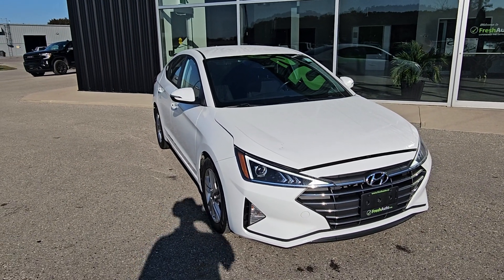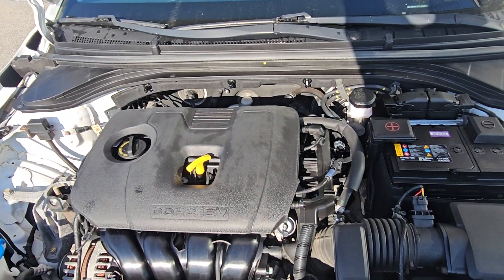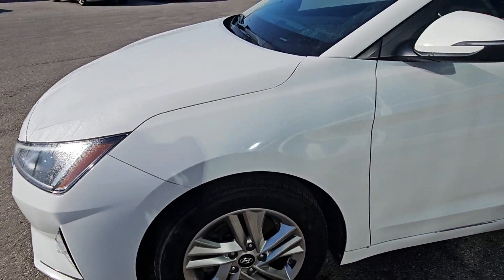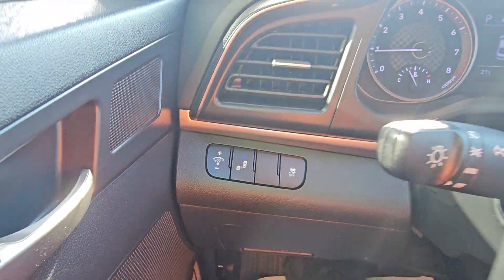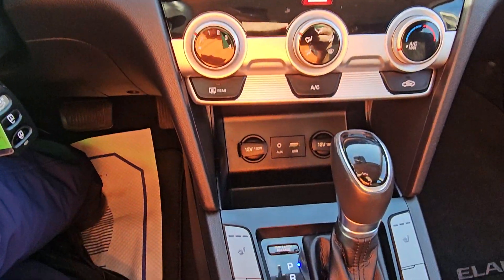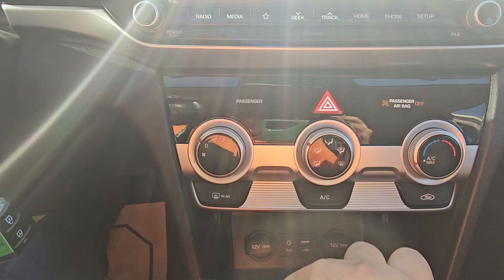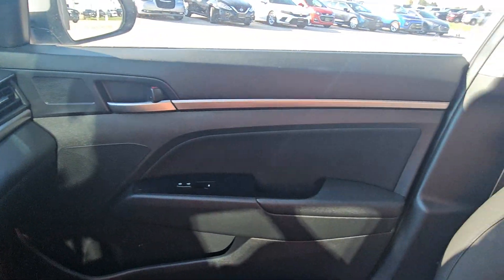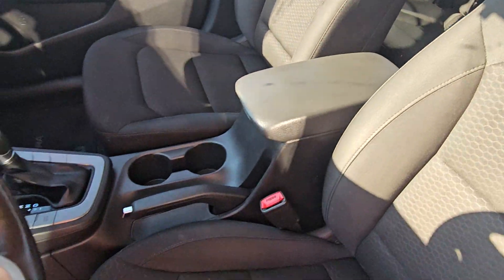Bella - 23-077AAA 2020 Hyundai Elantra